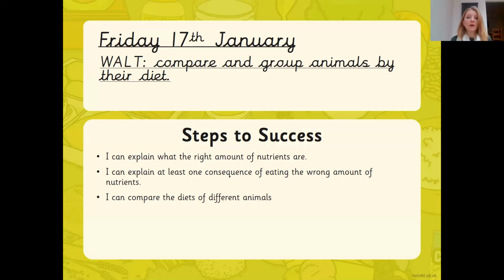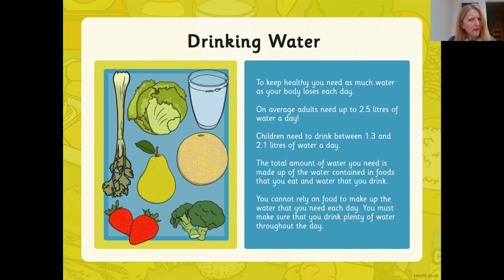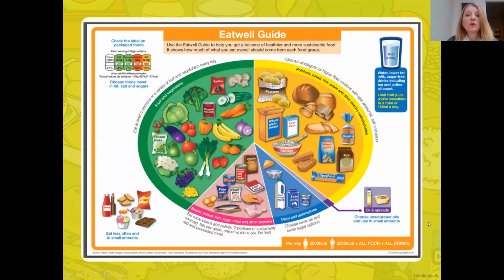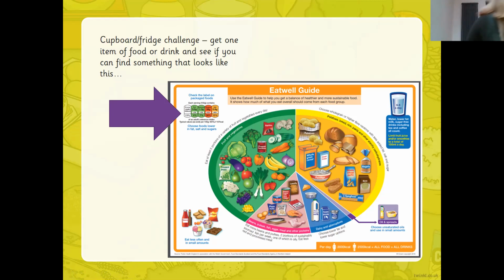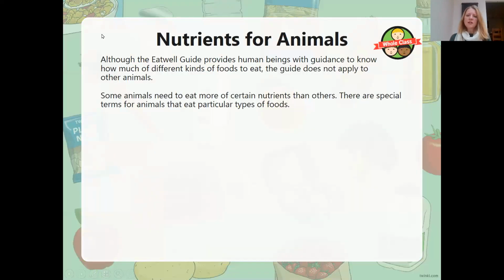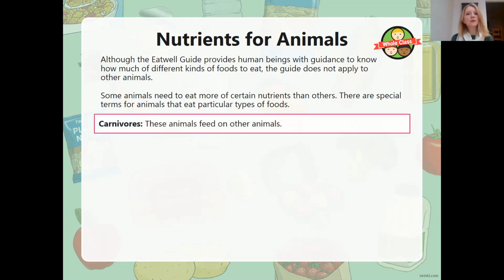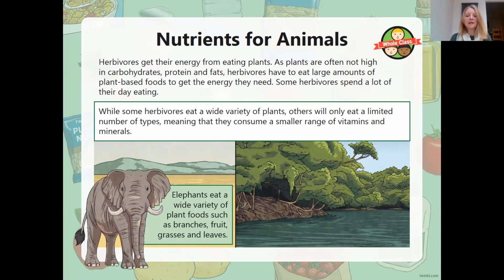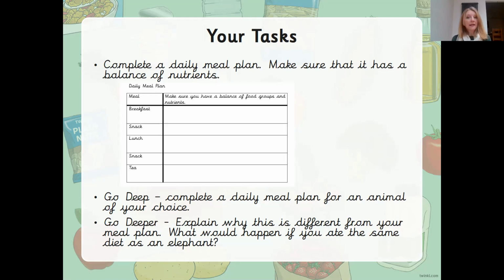Y3 Scienec L2 15 1 21